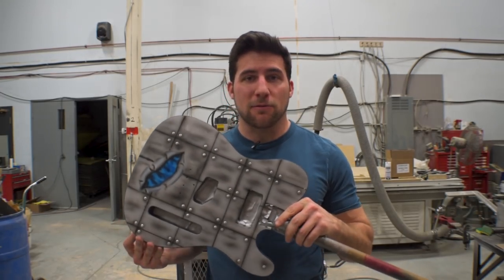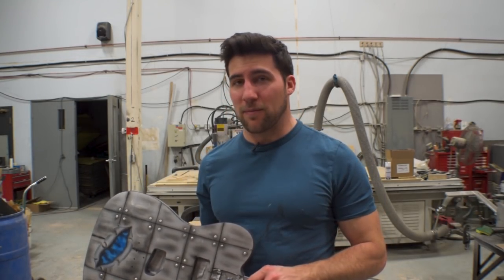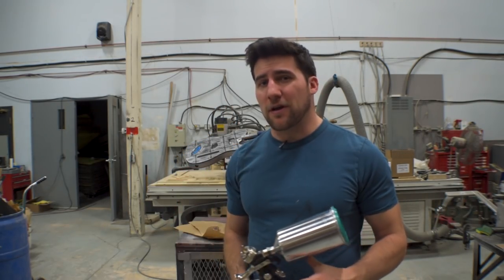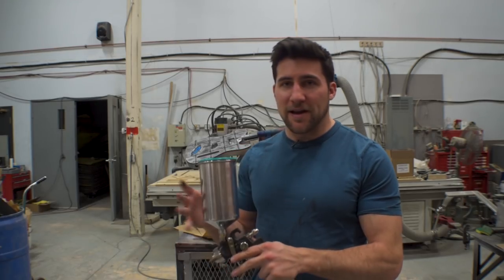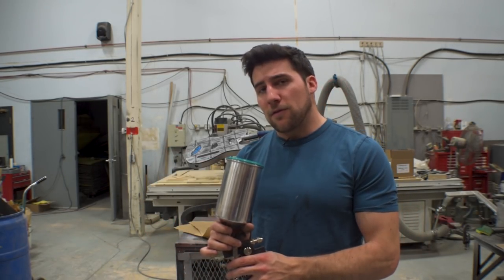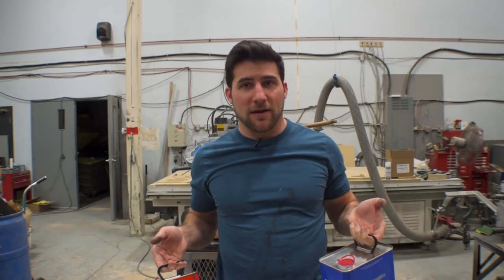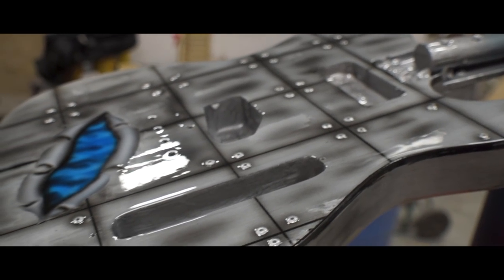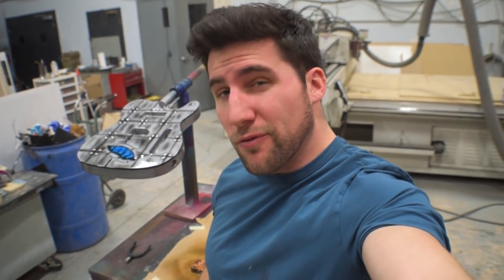Clear Coating a Crazy Custom Guitar | The guitar kit from solo music gear (Part 10)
Almost every paint job looks better with a nice coat of clear on it. That's what we do in today's video, with some beautiful catalyzed polyurethane for a solid professional finish.

Hey guys! I’m Brad, and I make how-to videos, project vlogs, and more. I do custom painting projects, guitar painting, airbrushing, spray can painting, wood working, and a variety of other finishing work.